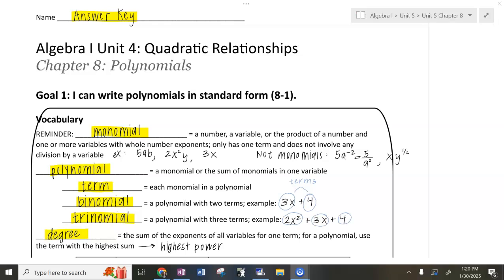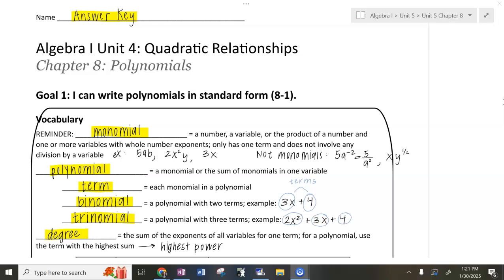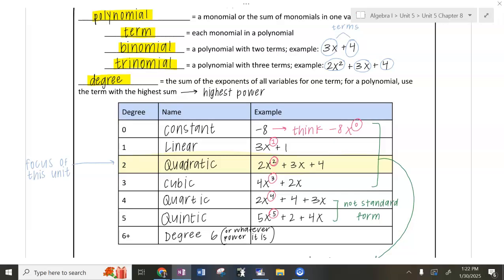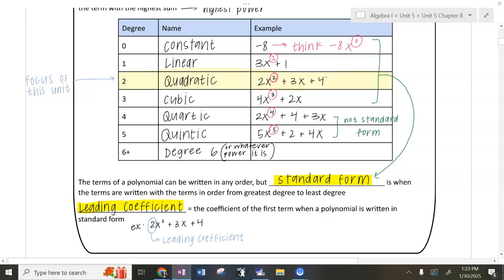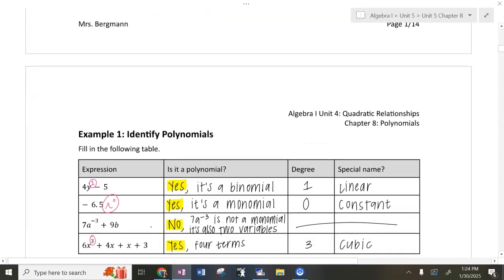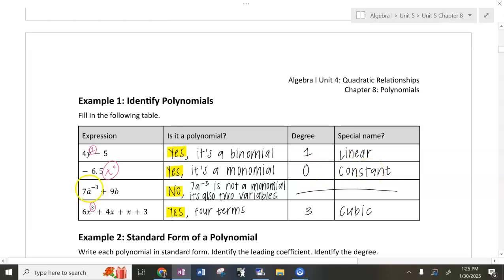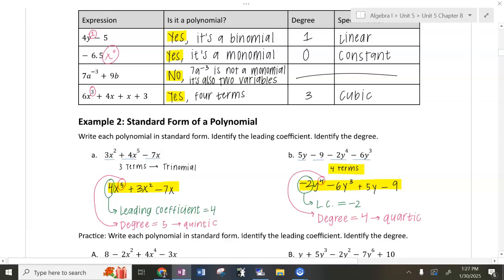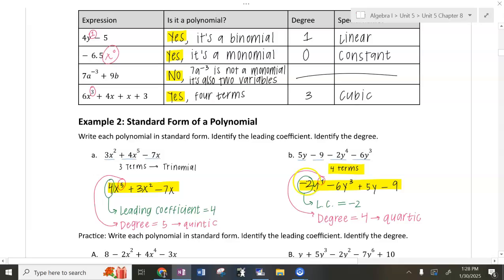Alg 1 Chapter 8 Goal 1 (naming polynomials and standard form)